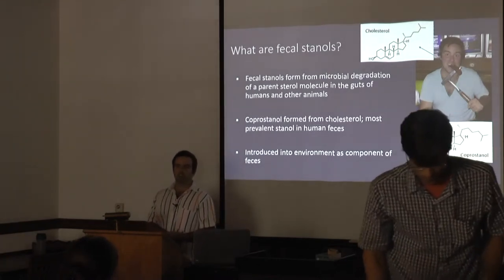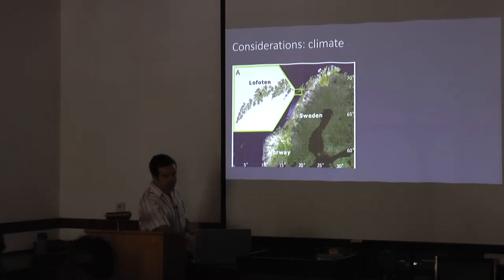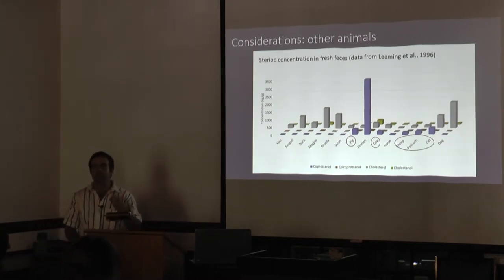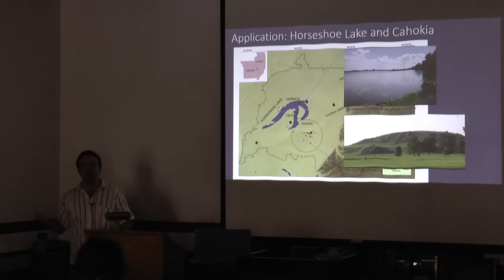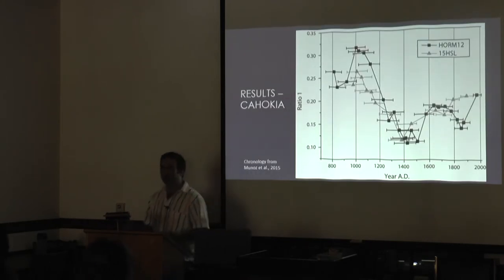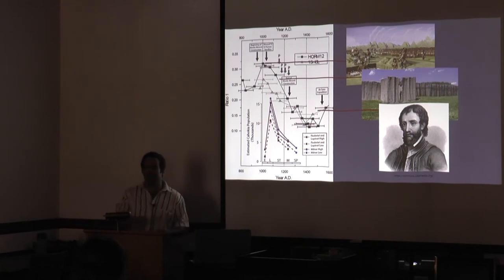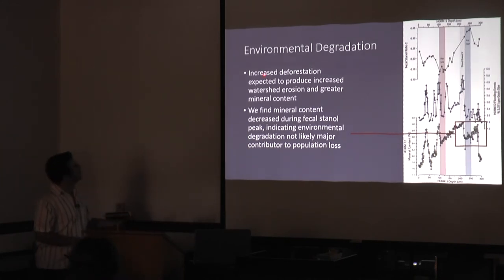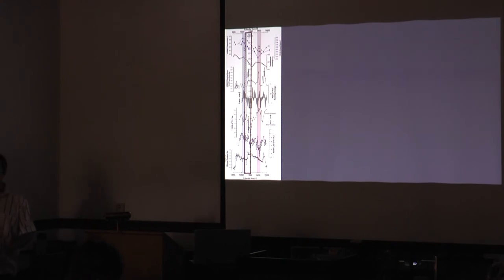2017-10-20 AJ White - Everybody poops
"Everybody Poops: Using Fecal Stanols to Track Cahokia Region Population Change and Evaluate Ideas on Cahokia’s Decline" presented by A.J. White, Graduate Student, Anthropology, UC Berkeley.
Abstract: Fecal stanols provide a proxy of population change by identifying variations in the amount of trace human waste products retained in sediment. We used fecal stanol data from Horseshoe Lake, Illinois, as a population proxy to evaluate the role of flooding, droughts, and environmental degradation in Cahokia’s demographic decline. We find that both Mississippi River flooding and warm season droughts detrimental to maize agriculture occurred at ca. 1150 CE, shortly after Cahokia’s population maximum as identified by fecal stanol concentrations. Fecal stanols then decrease steadily to a minimum at ca. 1400 CE, suggesting environmental stressors of the mid-12th century played a significant role in Cahokia's decline. Because everybody poops, we can use human waste to assess the impact of environmental events on a population.